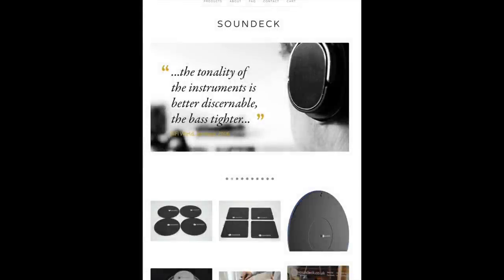SOUNDECK PLATTER DAMPING REVIEW & 'STRIKE' TESTS OF L-3808, AT 120X & 140 PLUS DEBUT EVO TURNTABLES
A full review of the Soundeck platter damping product, a full description of the new accompanying platter damping service plus my own 'strike' testing of the platters from a range of turntables including the Audio-Technica 120x and 140 plus Lenco L-3808 and Pro-Ject Debut EVO

VIDEO CONTENTS
00:00 - Intro
1:45 - Background
4:51 - Platter Mats
6:05 - Sorbothane
7:17 - Soundeck
8:37 - Materials & Service
15:13 - STRIKE TESTS
15:37 - L-3808/120x
20:57 - Debut EVO
23:34 - Audio-Technica 140
25:50 - Sound Quality
30:35 - Conclusion